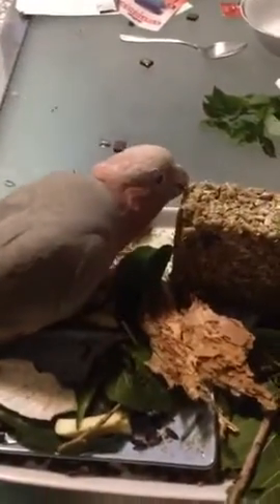Different food things for galah cockatoos to diet demolish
Different things I give the galah Rosie to munch on so she does not get bored and chew on furniture.   Mulberry leaves are a natural intestinal wormer for animals / livestock .. add natural ingredients to your birds diet